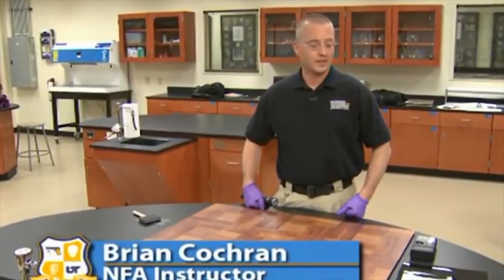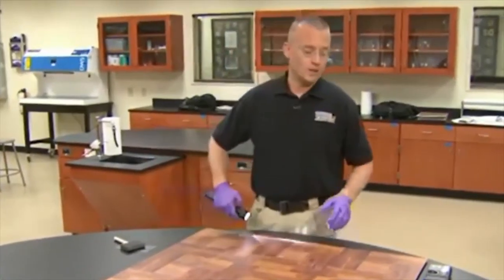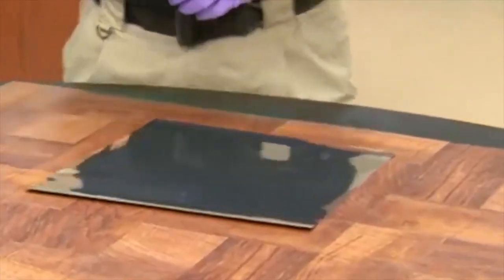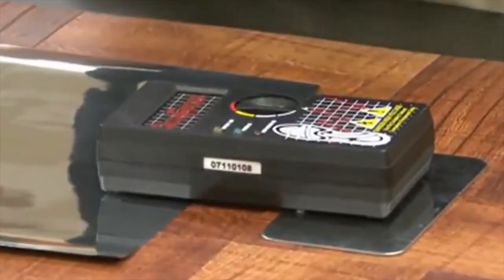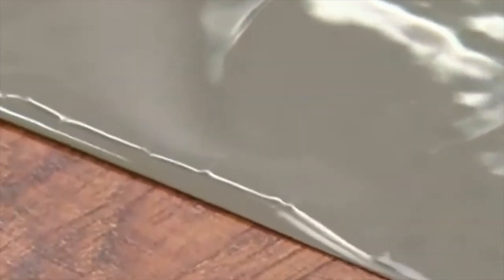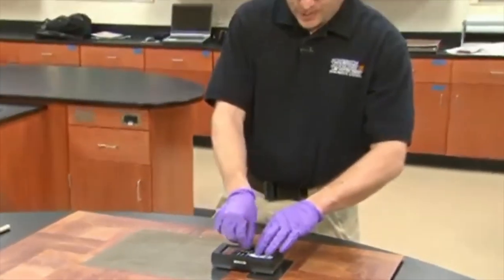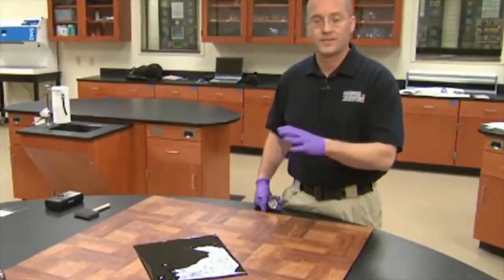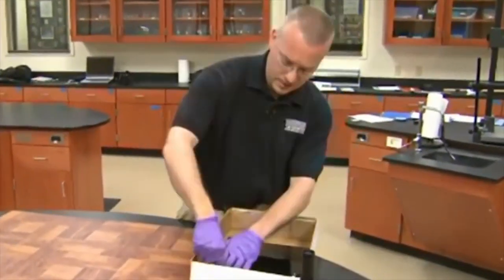Applications Of Electrostatics Dust Lifting | Finger print Lifting | A level Physics Electrostatics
Applications Of Electrostatics Dust Lifting
In this Video, an instructor from the National Forensic academy helps us visualize how electrostatics can be used in lifting a footprint from a surface. hecce application of electrostatics by using dust lifting